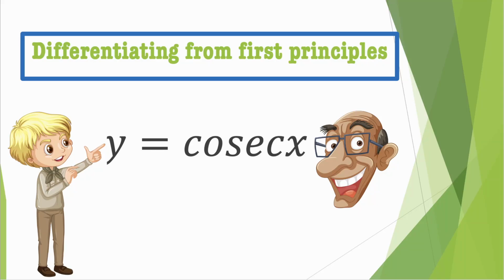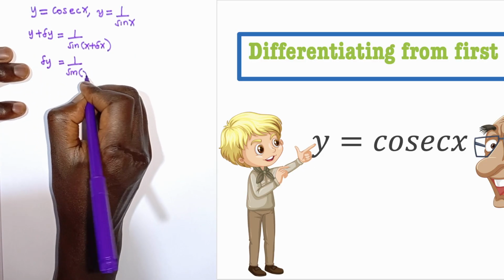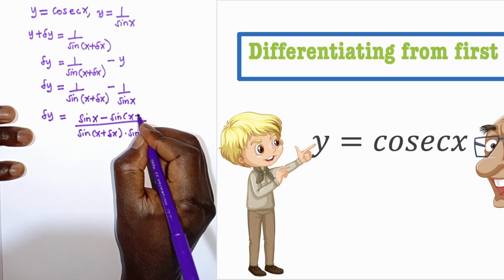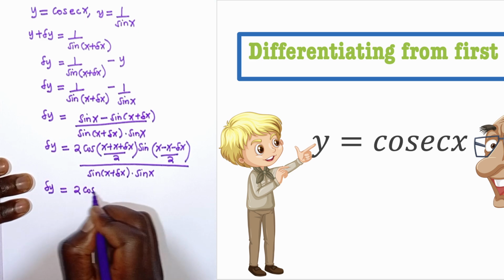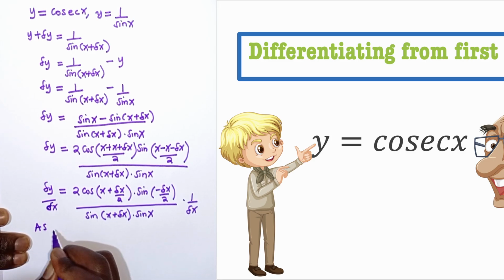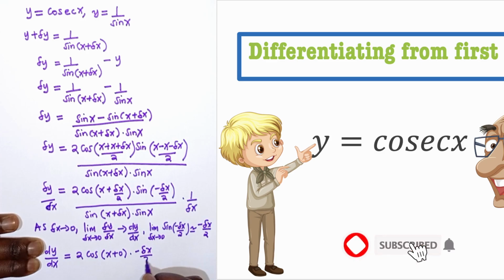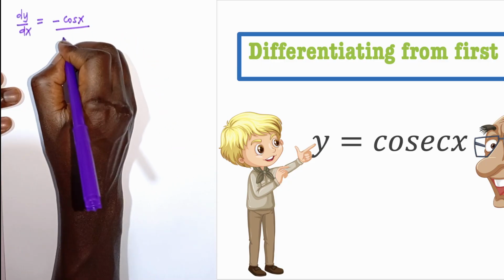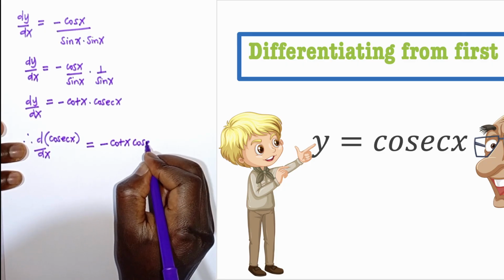Derivative of cosecx from first principles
In this lesson, we differentiate cosec x from first principles using the limit definition of a derivative, so you understand the method instead of just memorizing the answer. We first rewrite cosec x in terms of sin x, then simplify carefully using trig identities and standard limits. By the end, you will clearly see why the derivative of cosec x is minus cosec x cot x